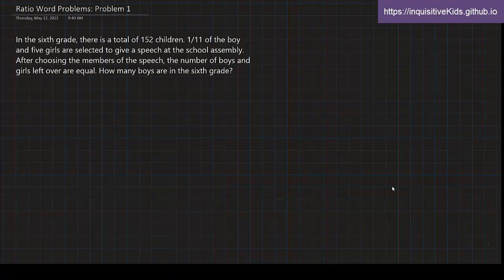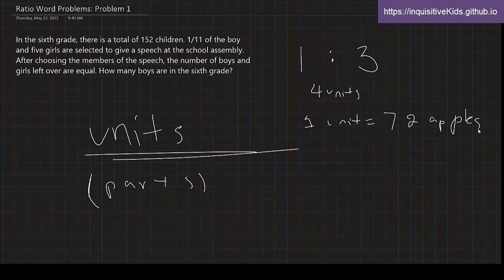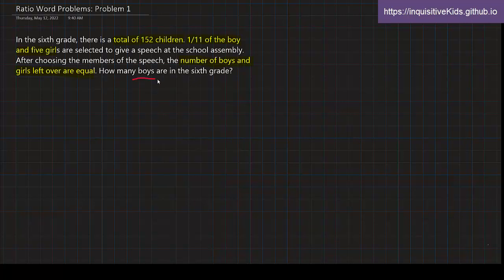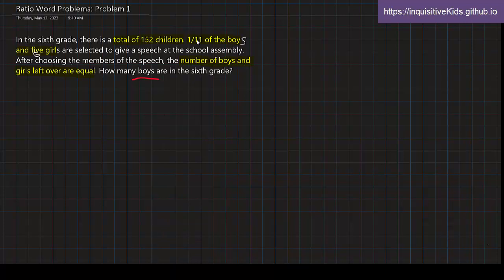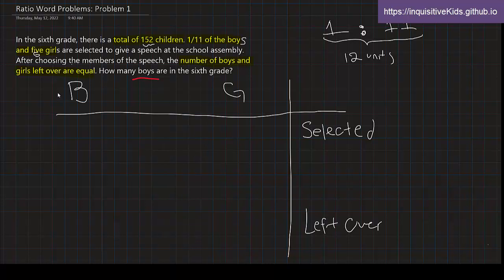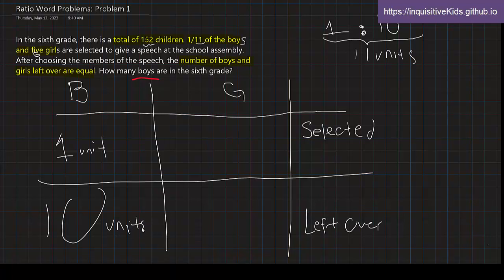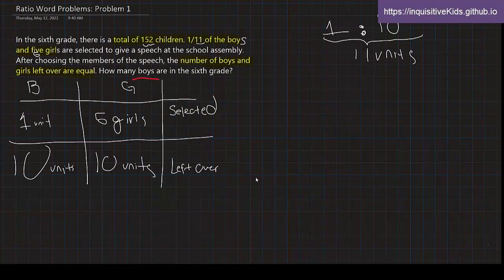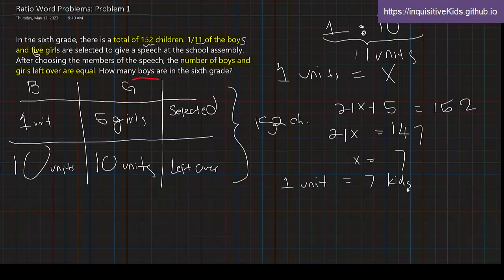Ratio Word Problems: Problem 1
Problem: In the sixth grade, there is a total of 152 children. 1/11 of the boy and five girls are selected to give a speech at the school assembly. After choosing the members of the speech, the number of boys and girls left over are equal. How many boys are in the sixth grade?

Key: Make a table